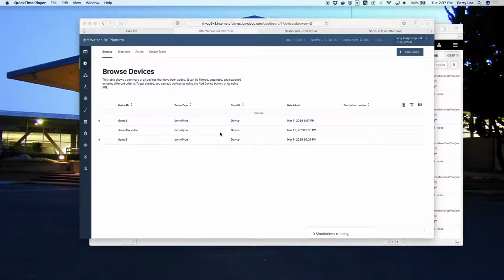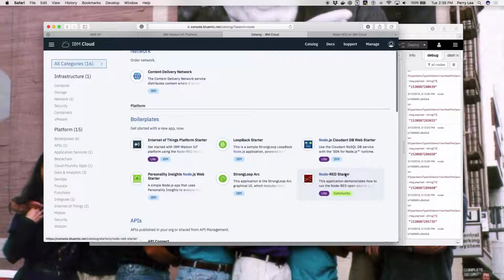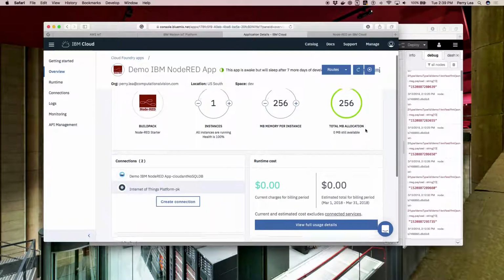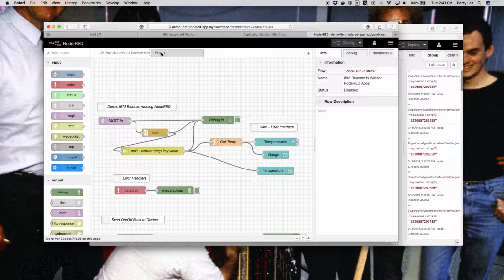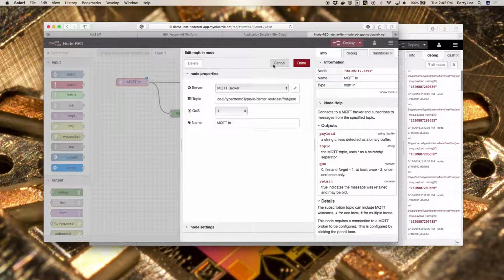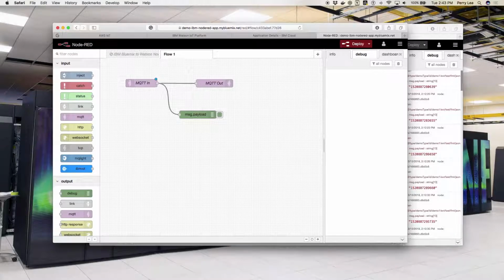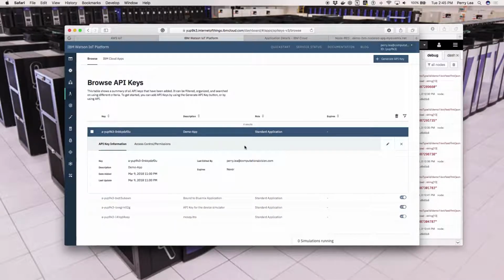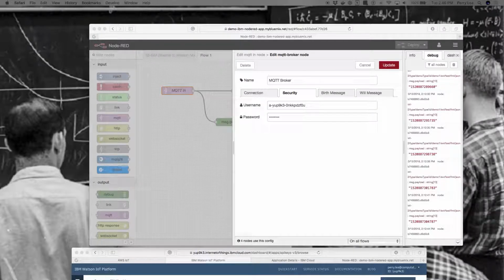MQTT NodeRED IBM AWS 6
6/7
7 part series that shows the fundamental steps in connecting a device to both Amazon AWS IoT and IBM Watson IoT.

IBM Watson topics branching, IBM app vs device, IBM command versus event, simple loopback, setting up IBM Bluemix NodeRED, IBM Connections Manager, App Authentication

Uncover the differences in authentication, topic branches, and develop a loopback cloud latency test.